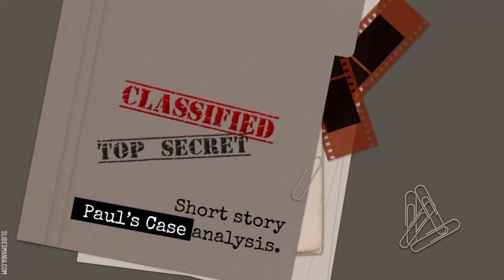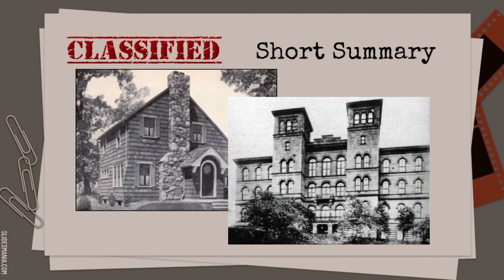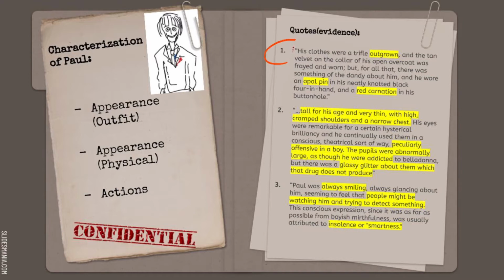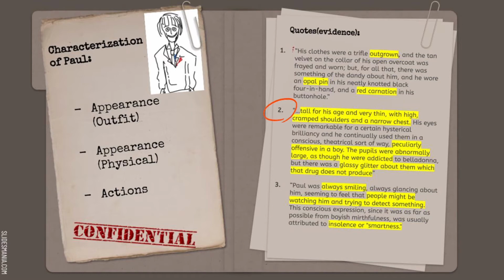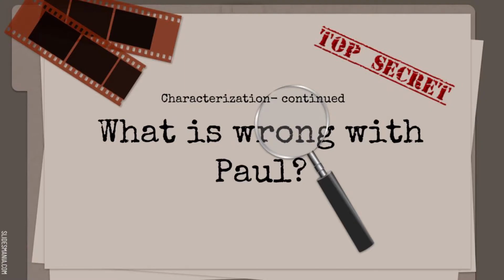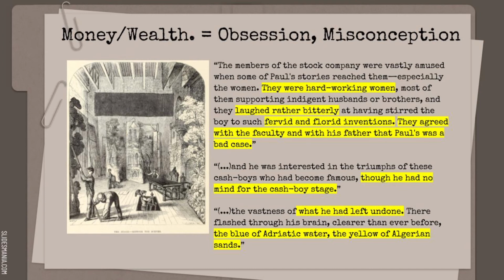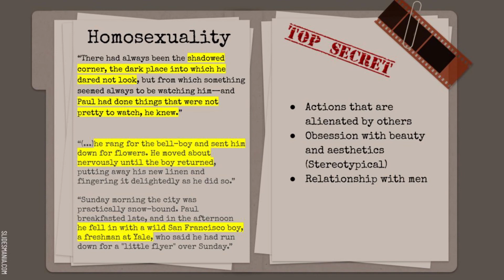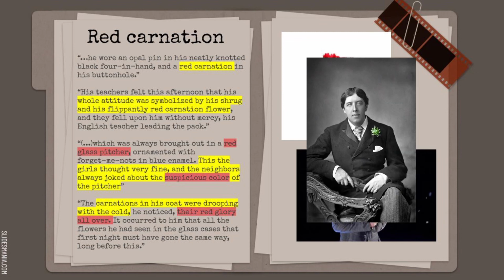Paul’s Case- Kelly Hong